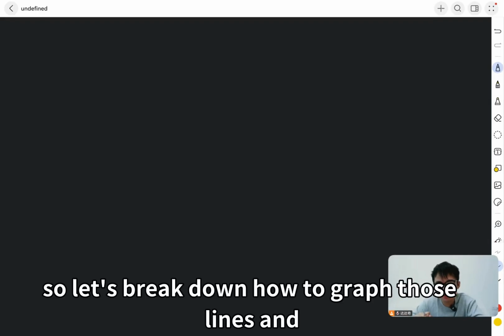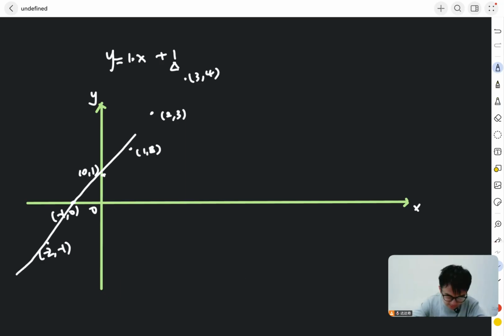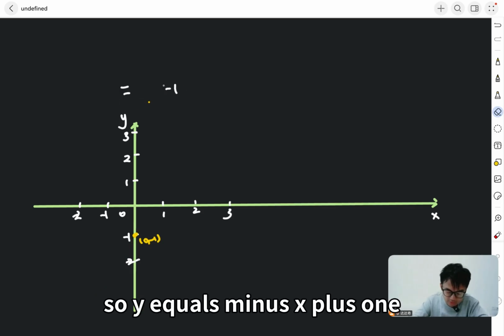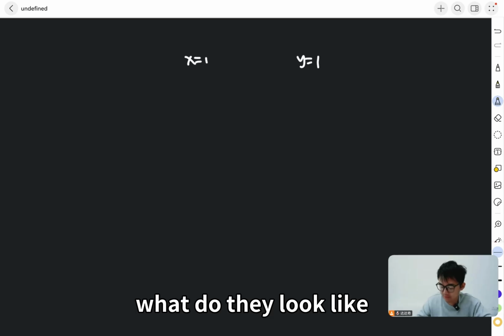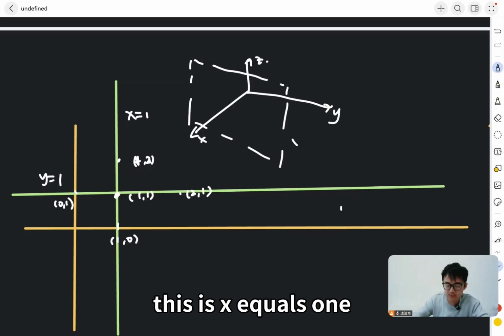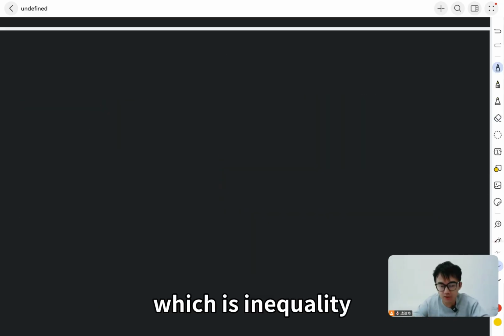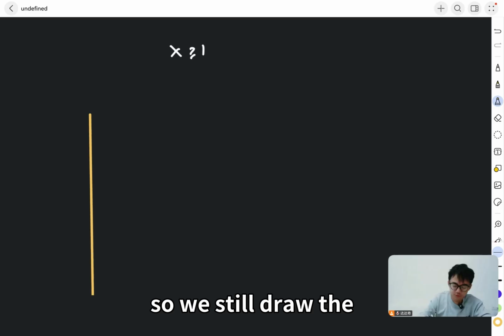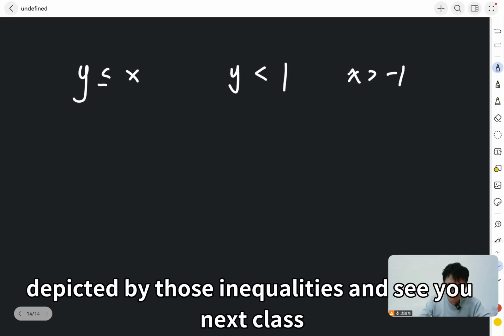1 3special lines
AP courses of pre-calculus
aiming for 5 points